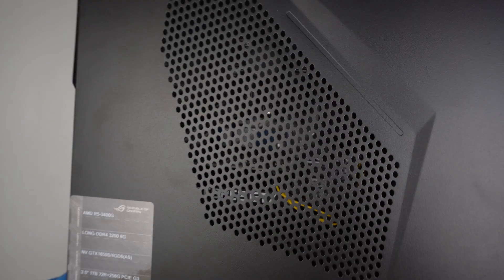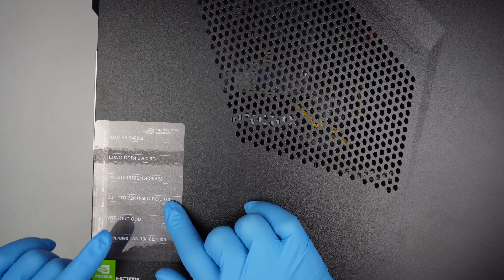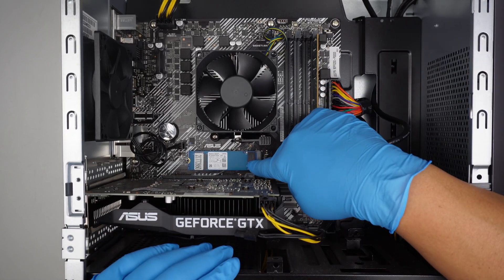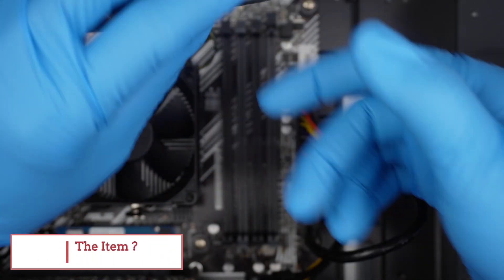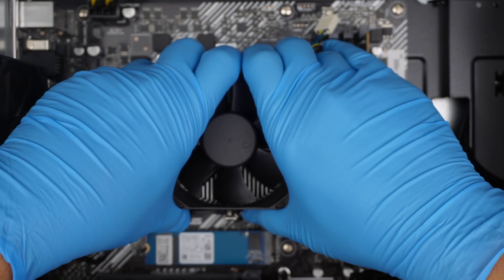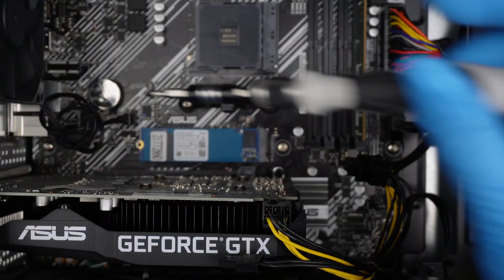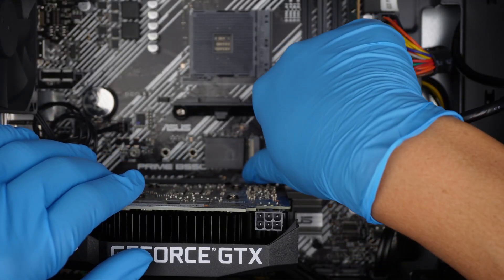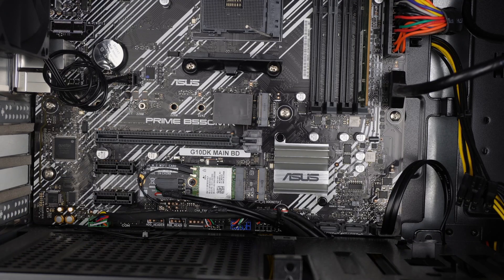Whats Inside Asus G10DK You Must Know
Looking to upgrade more storage on your Asus Gaming Desktop ?

Model:
- Asus ROG Strix G10DK